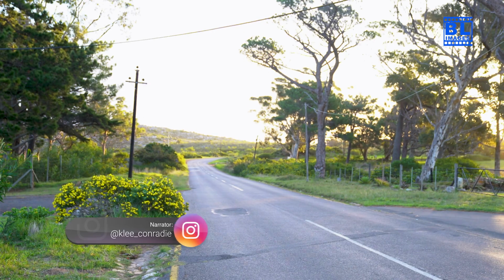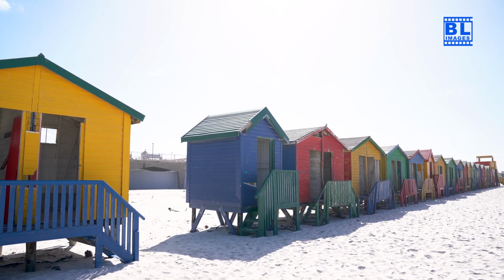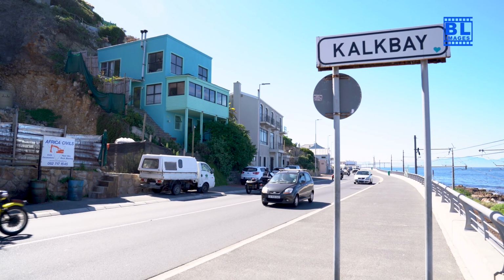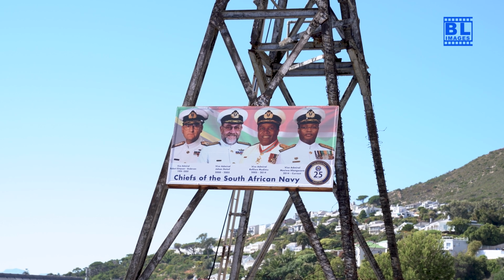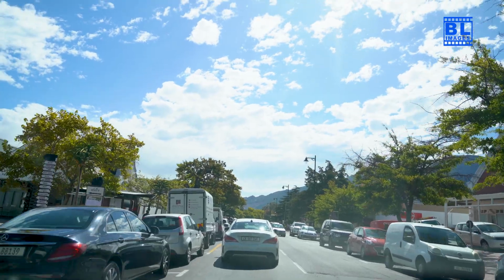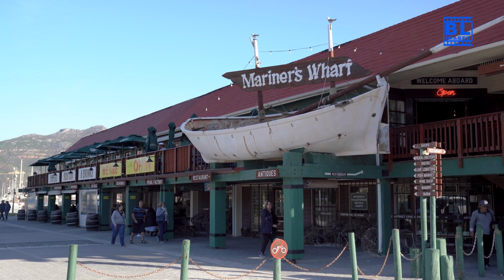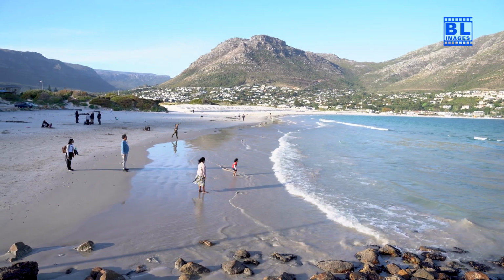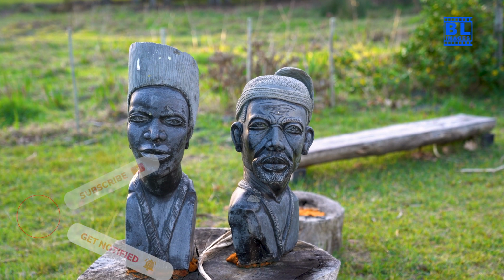Cape Town Like Never Before: Coastal & Cultural Wonders – BL Images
Explore the breathtaking coasts and vibrant culture of Cape Town! From iconic beaches to hidden cultural treasures, this video takes you on a journey through the city’s most captivating sights. Experience local stories, stunning landscapes, and unforgettable experiences designed for travelers and culture enthusiasts alike.